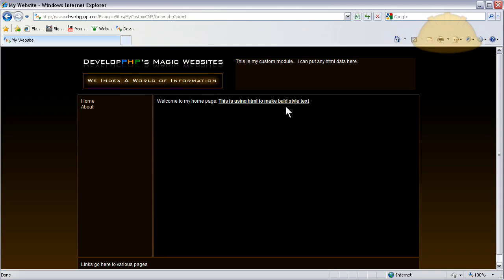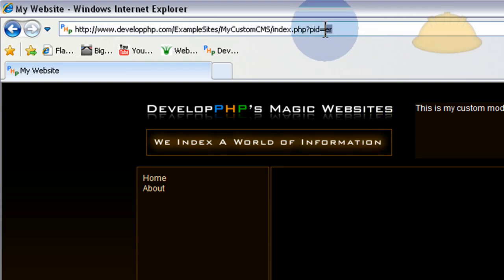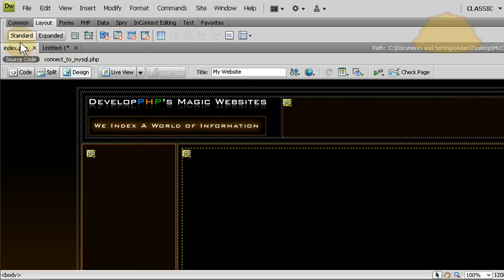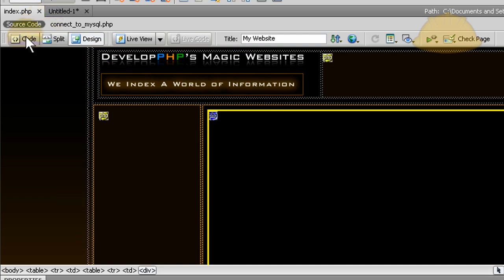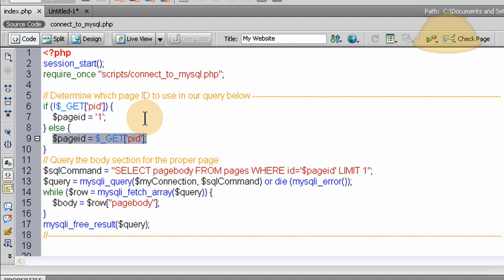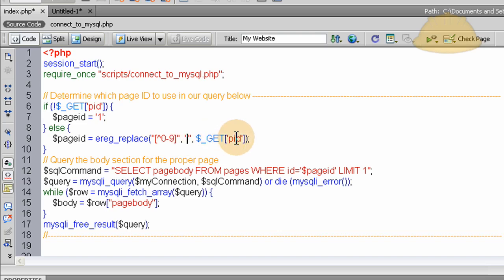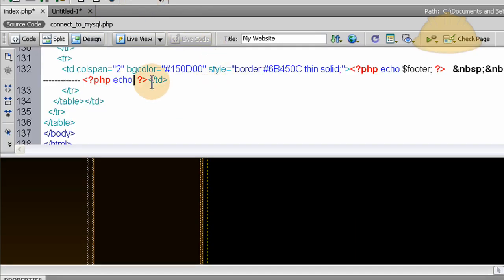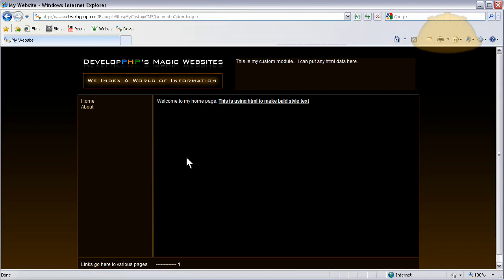Part 4: How to Build Custom PHP MySQL CMS Website Software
Here we demonstrate how to secure the application from malicious strings being added to the URL variable. At this point that is the only security measure needed.